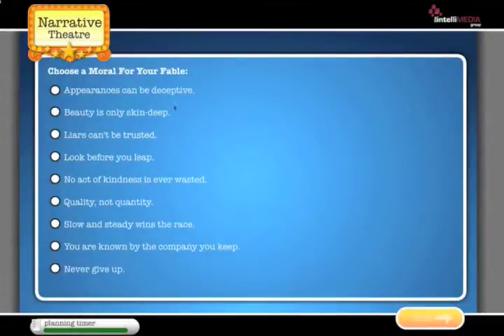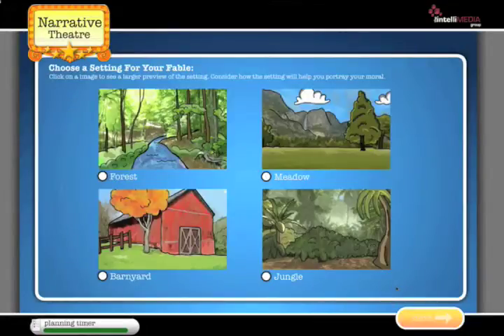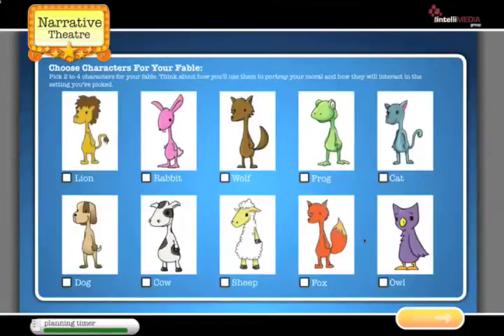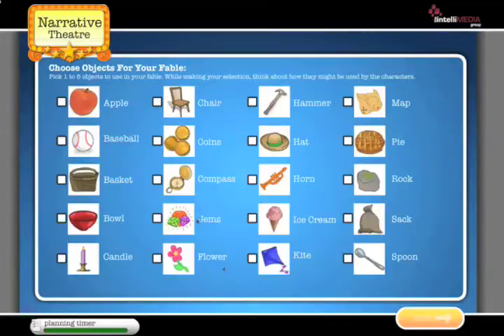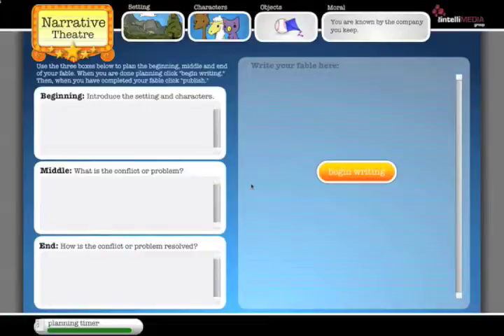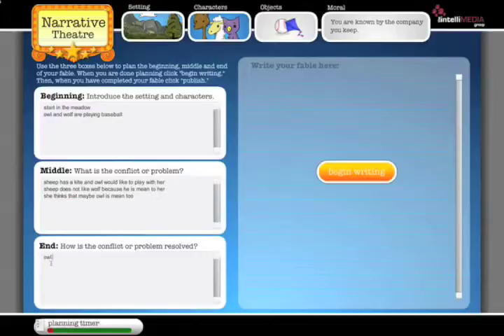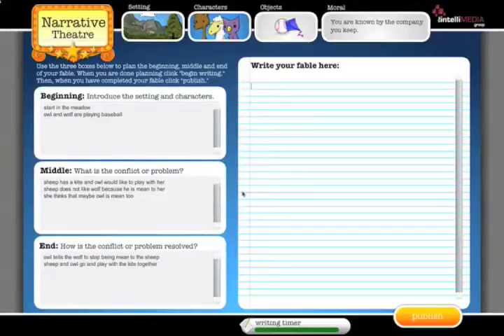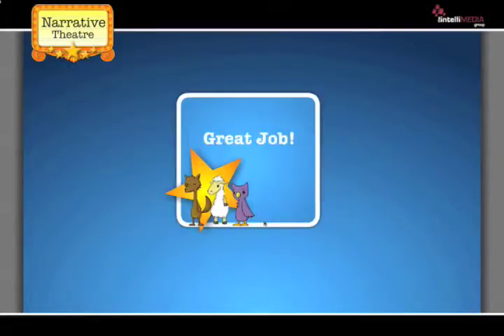ntTutorialVideo2.mov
Narrative Theatre